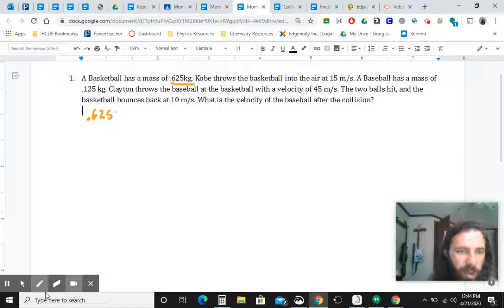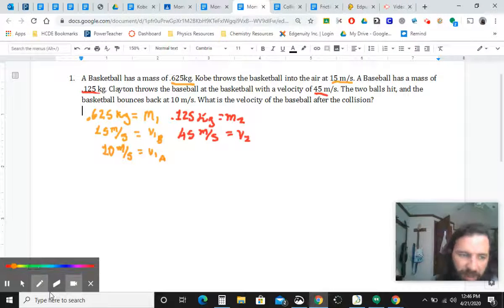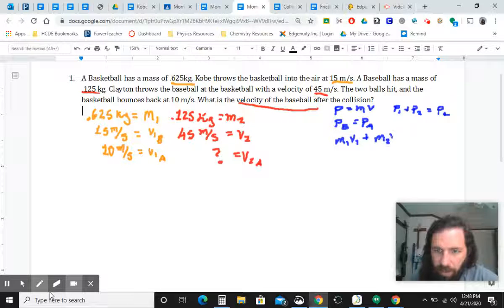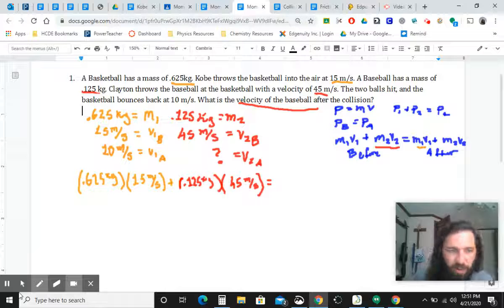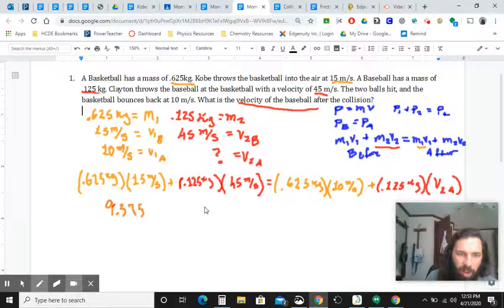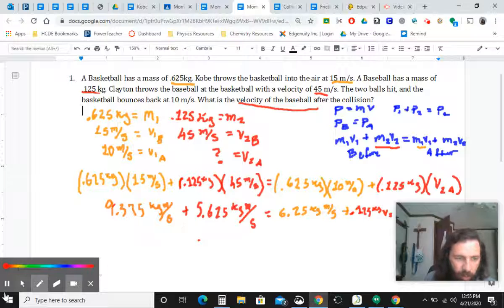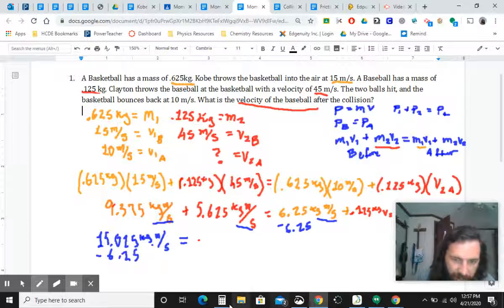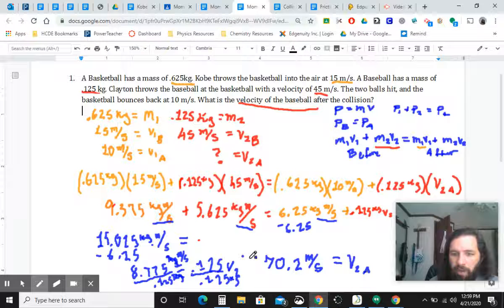Momentum and collisions equation demo